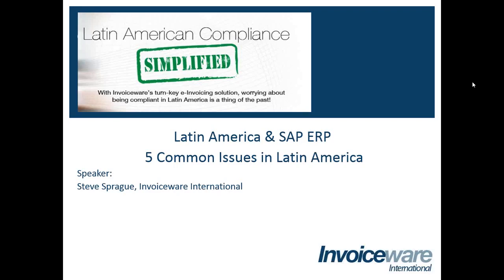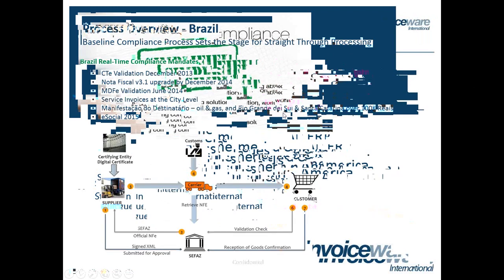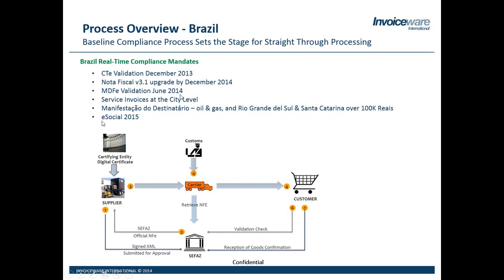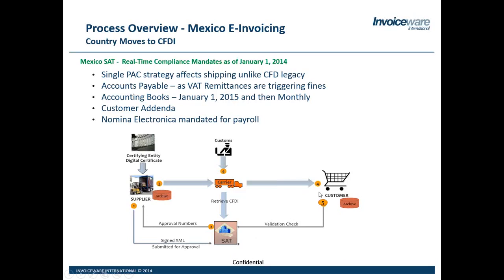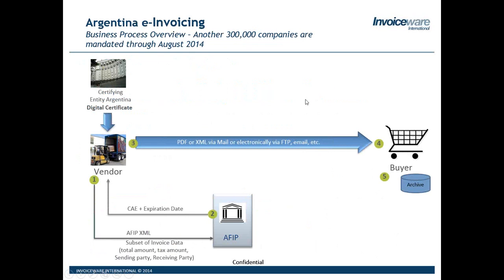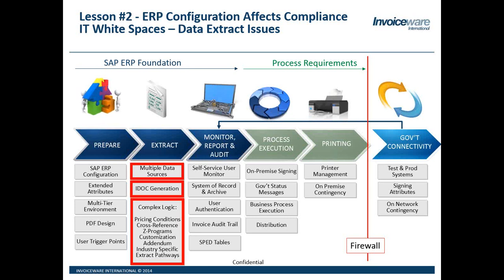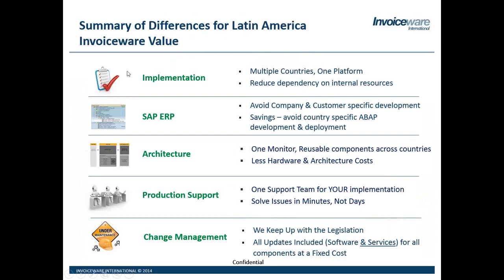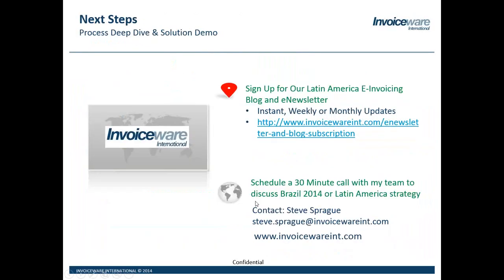Invoiceware Webinar 5 ways to lower the cost of SAP ERP across Latin America